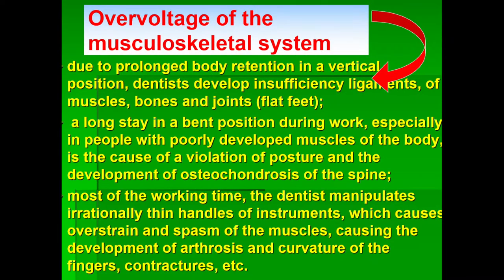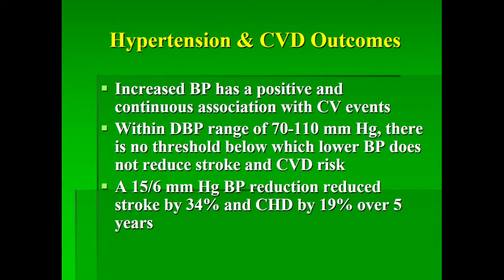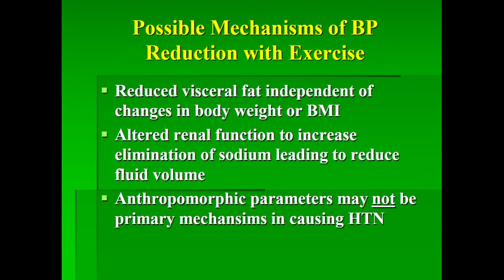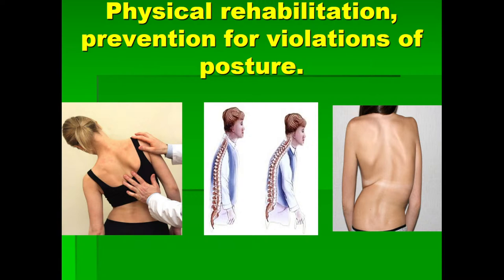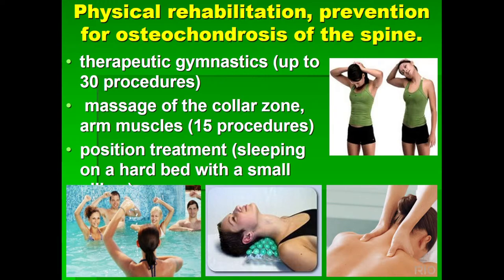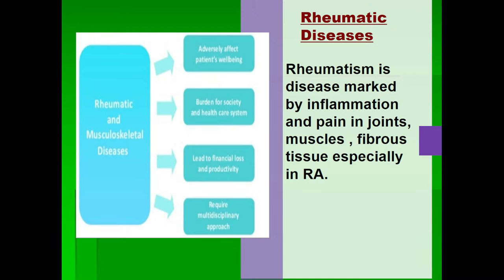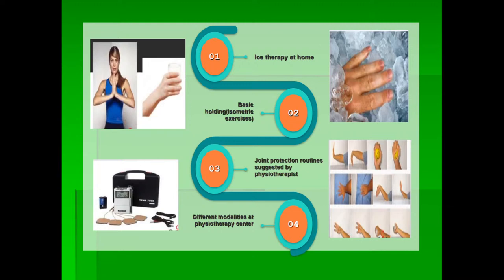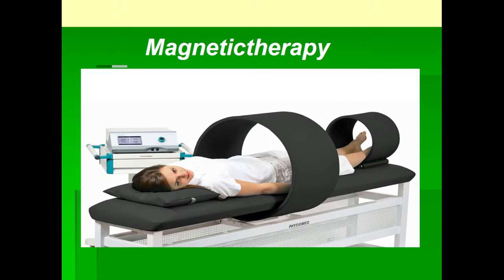13.50 MPC stomat 8